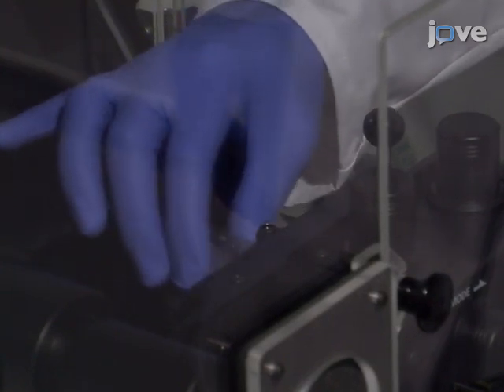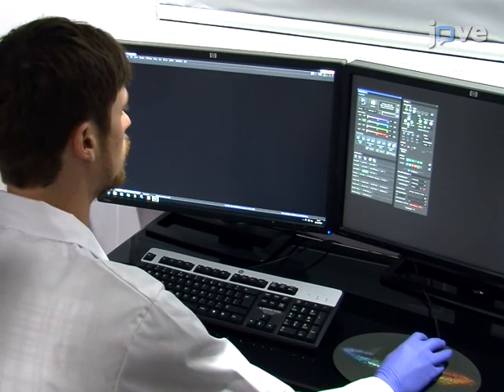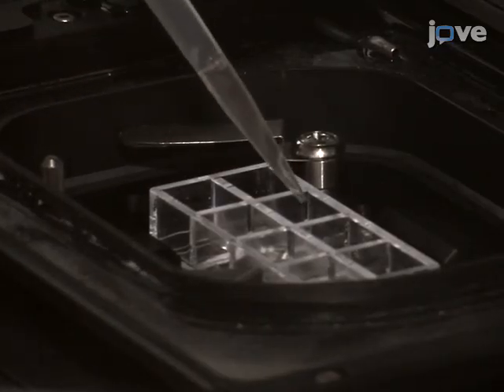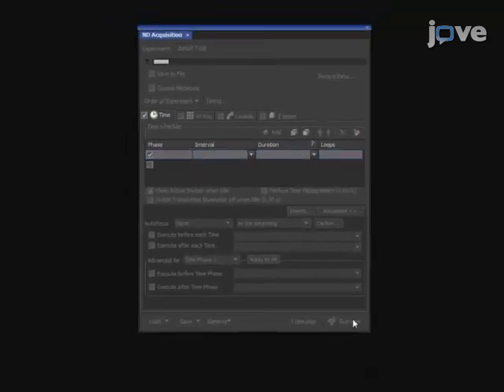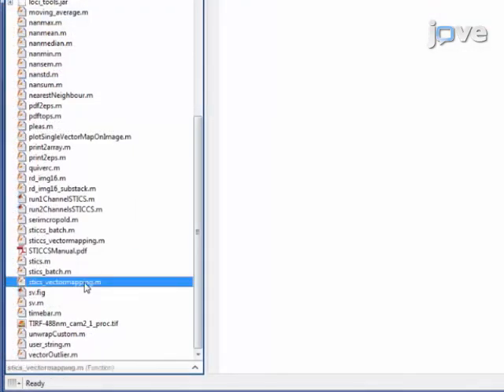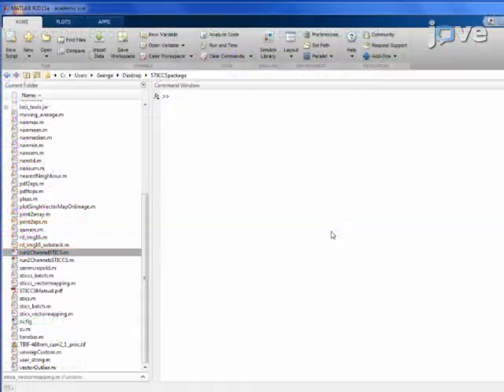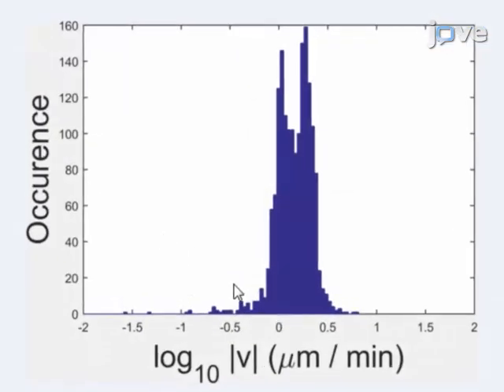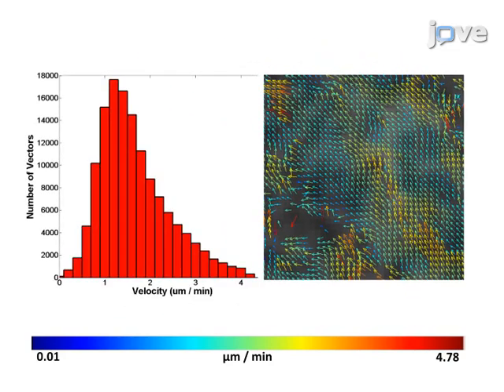構造化照明顕微鏡法（SIM）画像を使用した時空間画像相関スペクトル法により、T細胞の皮質アクチン流動を定量化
生細胞超解像イメージングを全反射蛍光観察と組み合わせることにより、T細胞の免疫学的シナプスにおける線維状アクチンの流速や方向性が研究でき、時空間画像相関スペクトル法によって定量化が可能です。

関連製品：
超解像顕微鏡 N-SIM